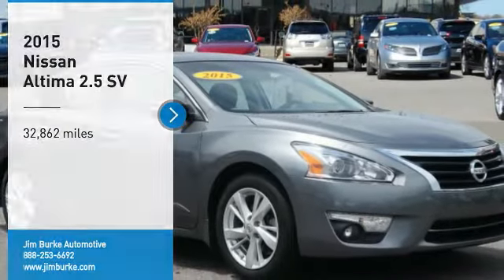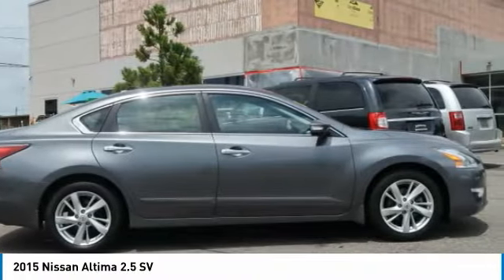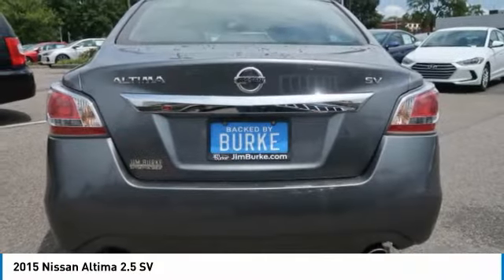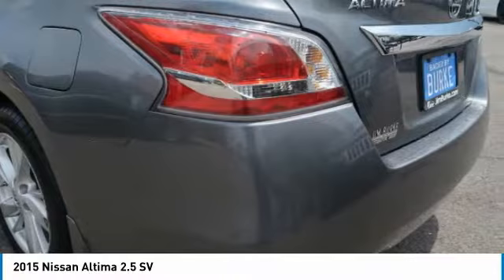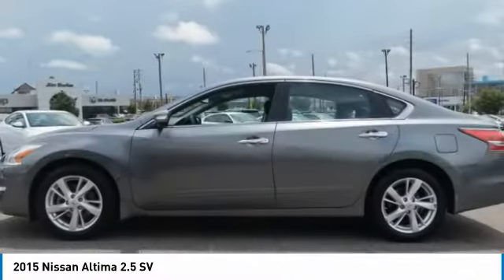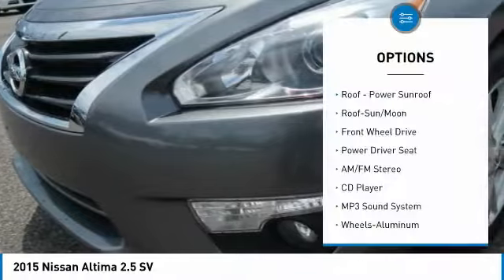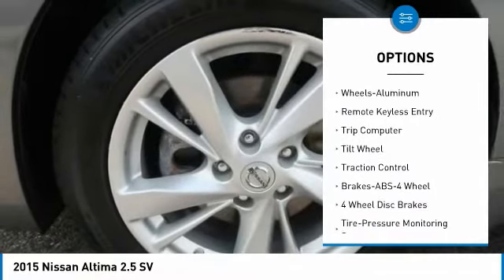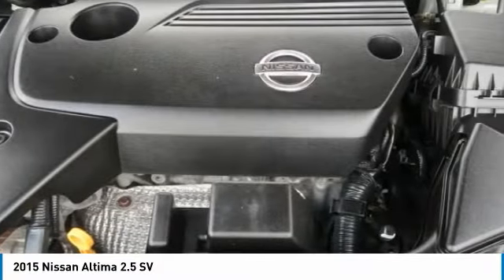2015 Nissan Altima Birmingham AL 207790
2015 Nissan Altima 2.5 SV

Steering Wheel Controls, Bluetooth, Auto Climate Control, Leather Steering Wheel Satellite Radio, 38 MPG on the highway! ABS Brakes Satellite Radio Front Wheel Drive brbrBacked by Burke. FREE Oil Changes & Wiper Blades for LIFE!  br*All mileage shown is approximate. Demonstrations and test drives will alter original inventoried mileage.